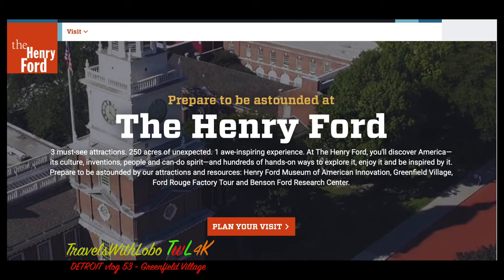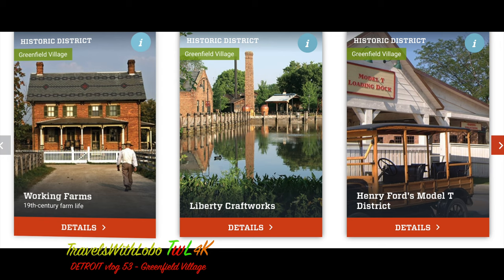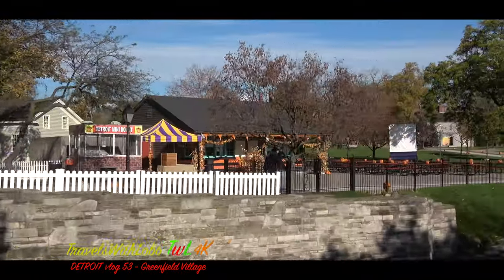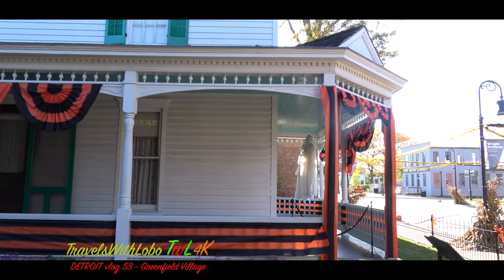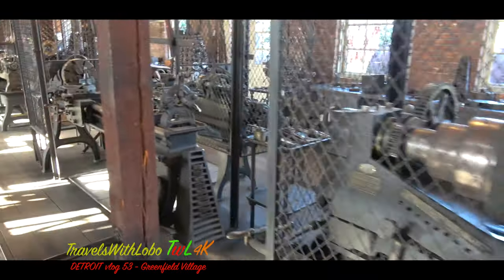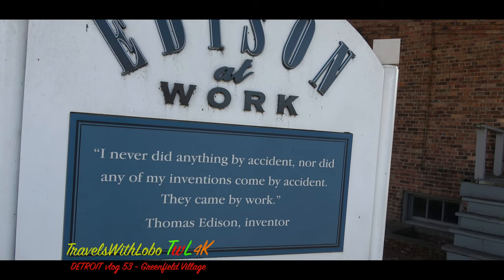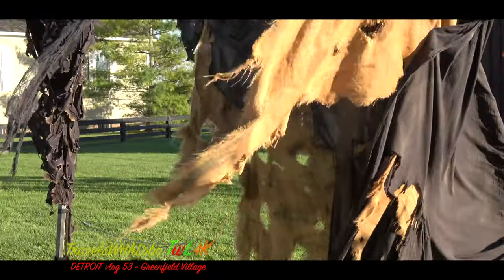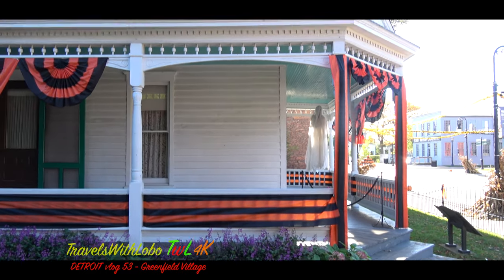DETROIT - THE HENRY FORD - GREENFIELD VILLAGE - AMERICAN HISTORY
If you are in the Detroit area a must-see is THE HENRY FORD in Dearborn Michigan, located only 11 miles from downtown Detroit. THE HENRY FORD is made up of four parts - The Henry Ford Museum of American Innovations (last week's vlog no. 53), Greenfield Village, Ford Rouge Factory Tour and Giant Screen Experience. In this vlog no. 54 I chronicle my visit to GREENFIELD VILLAGE. It really helps when visiting Greenfield Village to have a nice sunny day because it is the only part of THE HENRY FORD that is outside. After it is an early American village on a 200 hectare site. Pleas join me as I discover this early Americana village.
From Wiki:
Greenfield Village, the outdoor living history museum section of the Henry Ford complex, was (along with the adjacent Henry Ford Museum) dedicated in 1929 and opened to the public in June 1933.[28] It was the first outdoor museum of its type in the nation, and served as a model for subsequent outdoor museums.[7] Patrons enter at the gate, passing by the Josephine Ford Memorial Fountain and Benson Ford Research Center. Nearly one hundred historical buildings were moved to the property from their original locations and arranged in a "village" setting. The museum's intent is to show how Americans lived and worked since the founding of the country. The Village includes buildings from the 17th century to the present, many of which are staffed by costumed interpreters who conduct period tasks like farming, sewing and cooking. A collection of craft buildings such as pottery, glass-blowing, and tin shops provide demonstrations while producing materials used in the Village and for sale. The Village features costumed and plain-clothed presenters to tell stories and convey information about the attractions. Some of these presenters are seasonal, such as the "games on the green" presenters who only operate in the summer. Greenfield Village has 240 acres (970,000 m²) of land of which only 90 acres (360,000 m²) are used for the attraction, the rest being forest, river and extra pasture for the sheep and horses.
 Noah Webster's Connecticut home, which served as a dormitory for Yale students from 1918 to 1936, when it was obtained by Henry Ford and moved to Greenfield Village where it was restored.[29][30]
The Wright brothers' bicycle shop and home, which was bought and moved by Henry Ford in 1937 from Dayton, Ohio.[31][32]
A replica of Thomas Edison's Menlo Park laboratory complex from New Jersey. Its reconstruction started in 1928. The buildings were laid out according to exact foundation measurements from the original site. It was furnished with original or faithful duplicates, all placed as they were originally.[33][34][35]
Henry Ford's birthplace, which was moved from Greenfield and Ford roads in 1944. Henry Ford had it furnished exactly as it was during his mother's time.
Henry Ford's prototype garage where he built the Ford Quadricycle.
Harvey Firestone family farm from Columbiana, Ohio, which was given to the Village by Harvey's two remaining sons in 1983 to perpetuate their father's memory. It took over two years for the disassembling and rebuilding process and has been operated as a working sheep farm since 1985.[29]
The Logan County, Illinois courthouse where Abraham Lincoln practiced law.
William Holmes McGuffey's birthplace.[24]
Luther Burbank's office.
J. R. Jones General Store was built circa 1857 in Waterford Village, Michigan. It was moved to Greenfield Village in 1927 after being purchased by Henry Ford from its then-owner August V. Jacober for $700 and the agreement to rebuild a new store on its Waterford site. It was the first structure to arrive at the Greenfield Village site. The general store was placed in its permanent location facing the village green in the spring of 1929.
Ackley Covered Bridge, a 75' wooden covered bridge, built in 1832 over Enlow Fork along the Greene - Washington County line in Southwestern Pennsylvania and moved to the village in 1937.
Cape Cod Windmill, also known as the Farris mill, is considered one of the oldest in America. It was originally built in 1633 on the north side of Cape Cod. It was moved several times around Cape Cod until it was gifted to Henry Ford from the Ford Dealers Association, and installed in Greenfield Village in 1936.
In 1935, a structure was added to the park and was identified as the home of Stephen Foster. The structure was identified by historians of the time as being authentic and was then deconstructed and moved "piece by piece" from Lawrenceville, Pennsylvania (now Pittsburgh) to Greenfield Village, Michigan. Foster's niece insisted that it was not his birthplace and in 1953, the claim was withdrawn.